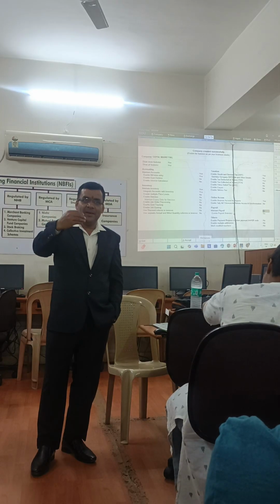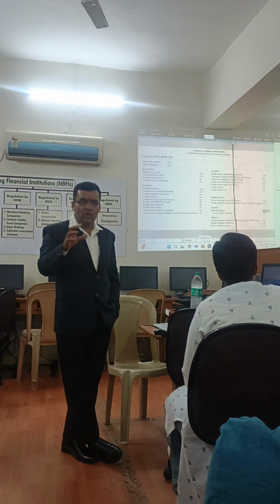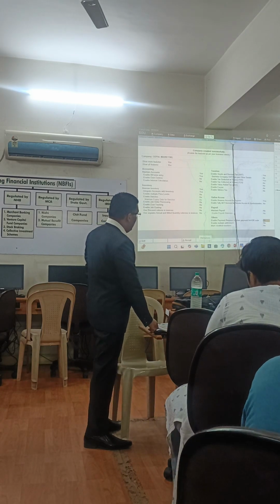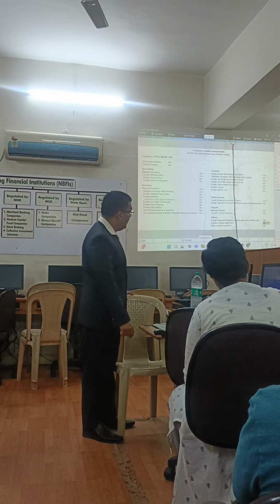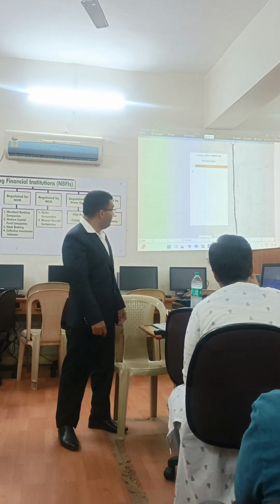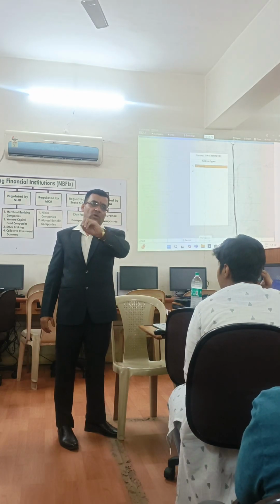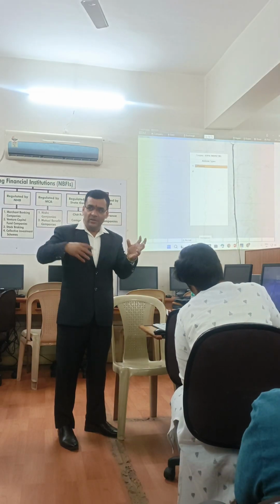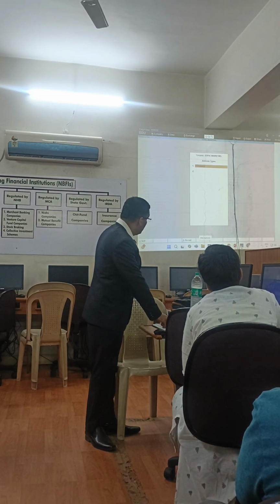gst education tallyprime